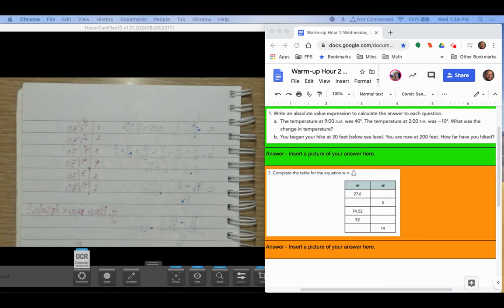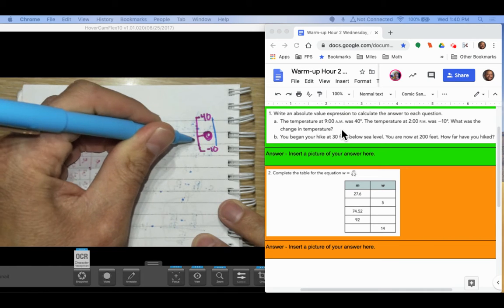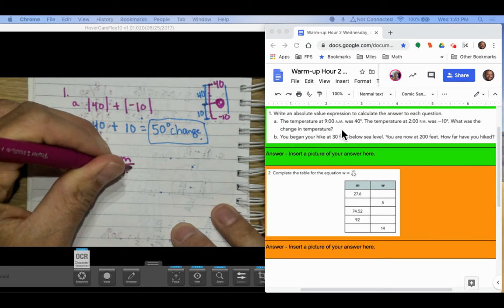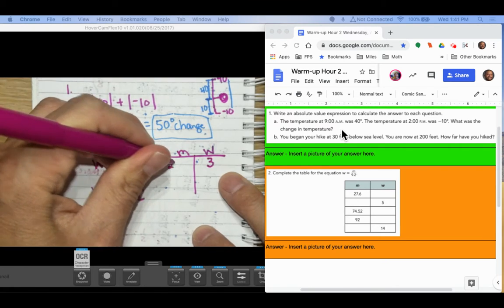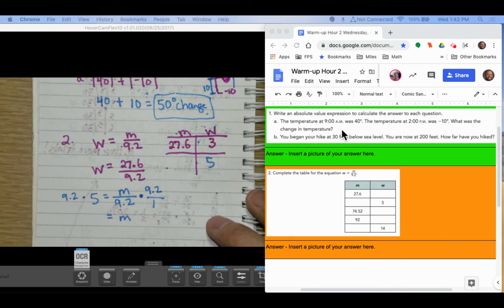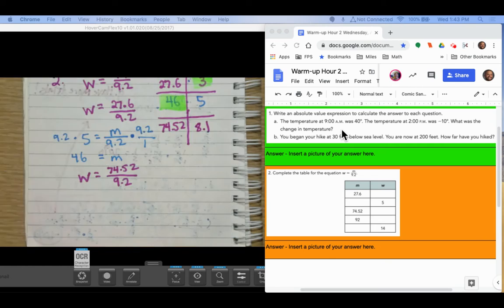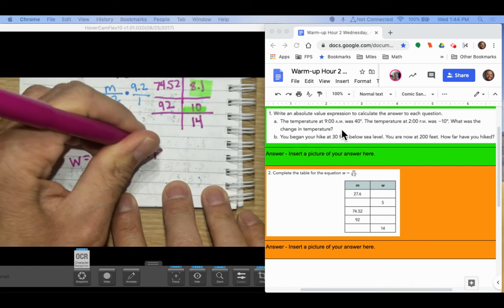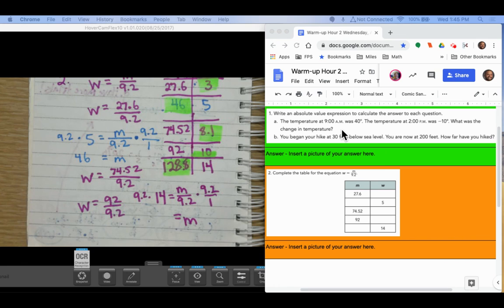Untitled: Apr 8, 2020 1:45 PM